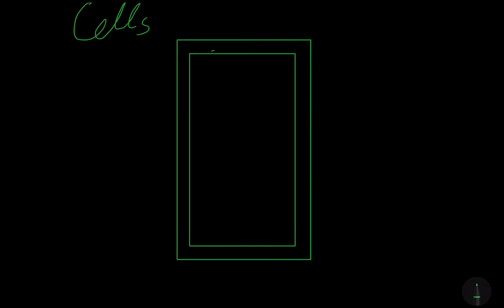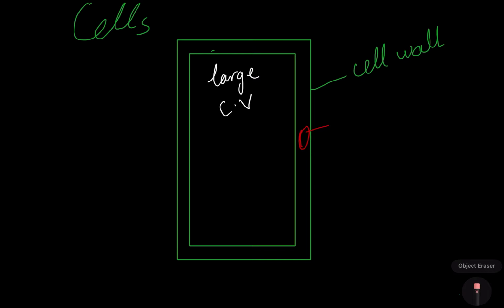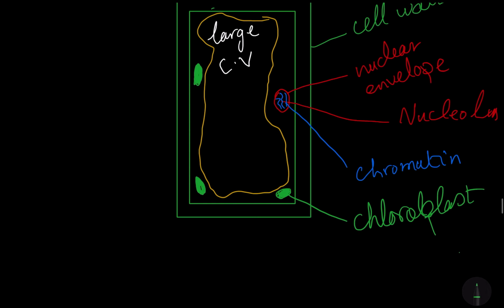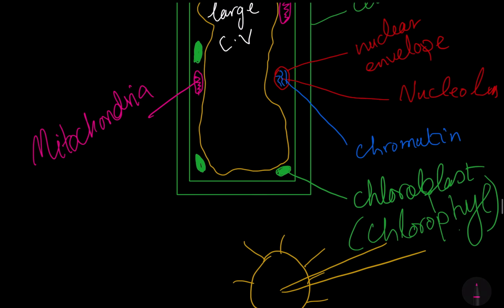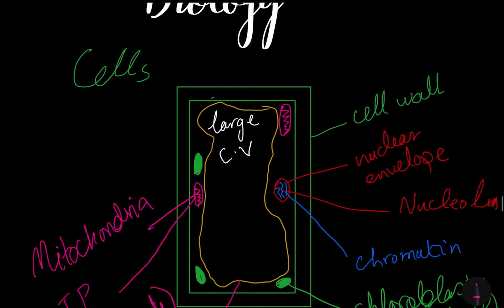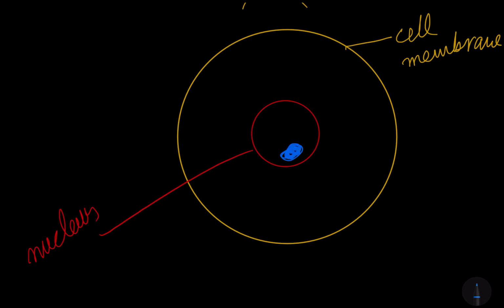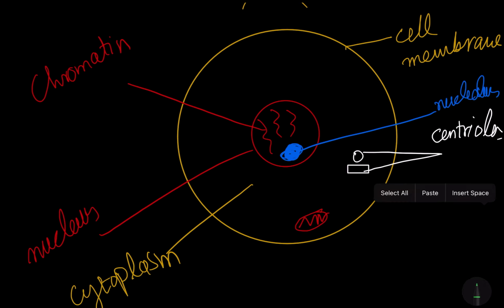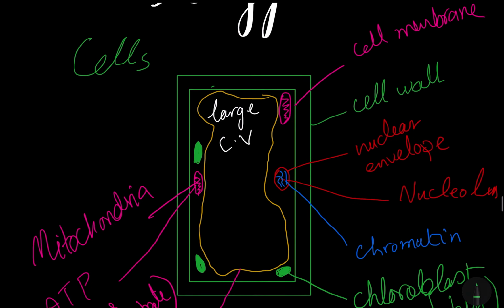Plant and Animal Cells x Olevels x Neet x MDCAT x gcse x igcse x edexel